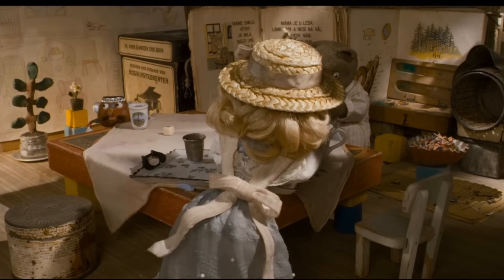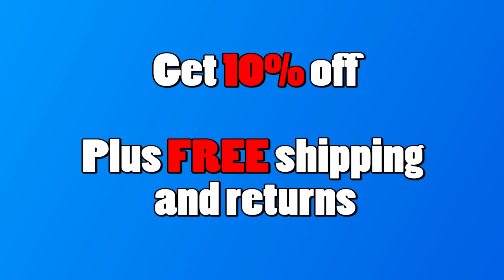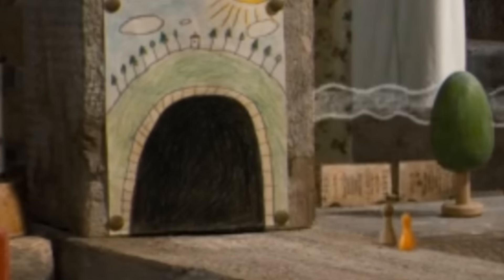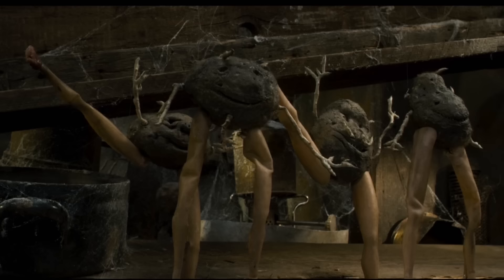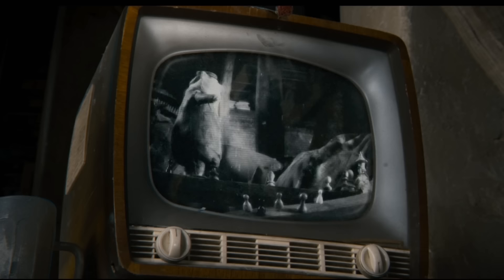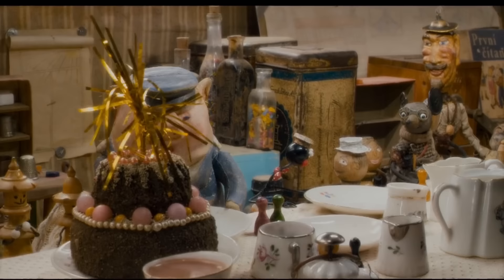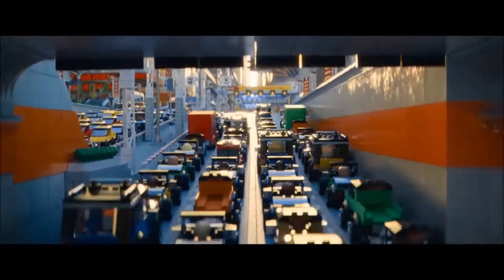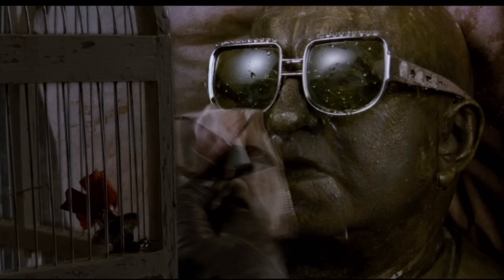Steve Reviews: Toys in the attic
This week we take a look at the 2009 stop motion film Toys in the Attic, a beautiful mix of visuals, nostalgia, and of course, horror...